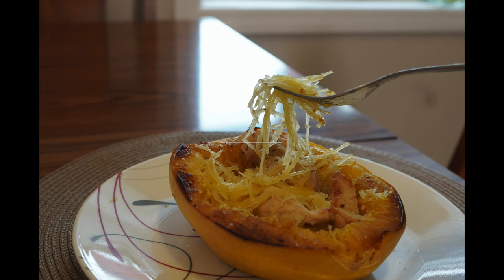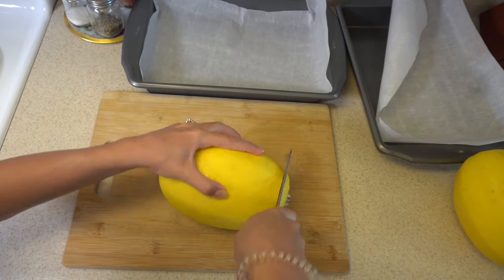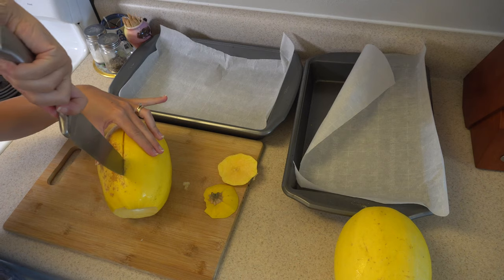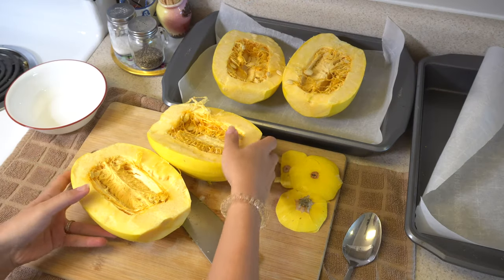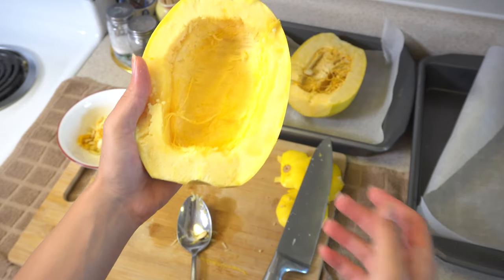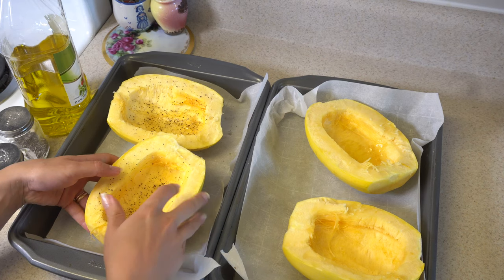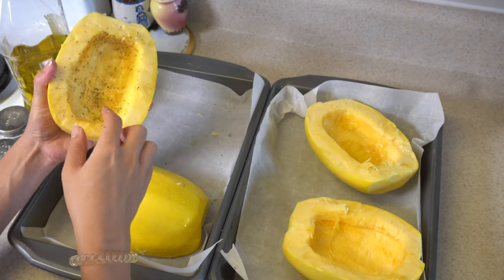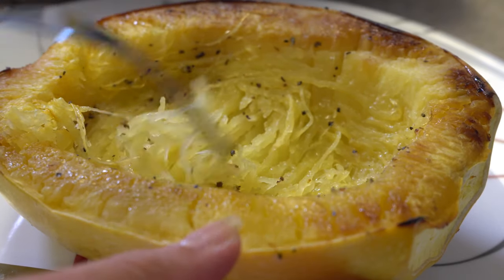Spaghetti Squash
Hello everyone, in this recipe I showing you how to cut, clean, cook and ways to eat `Spaghetti Squash` .

Spaghetti Squash is so healthy and delicious! It is a vegetable which turns into a spaghetti shape when it cooked. It is amazing! Perfect for people who are trying to loss weight but want to eat some spaghetti. Okay lets` be honest of course it is not the same taste but perfect to replace your noodle hungriness.

A good choice for vegetarian. After cooked you can eat just like that or add some stuff like vegetables or meats and enjoy together. I showed how I am eating my squash most of the times. And not just me but my husband loves like that. So, try it and enjoy this delicious healthy meal!

Ingredients:
Spaghetti Squash (I cooked two cut into half so four half piece of squash)
Olive Oil (just enough to brush around the squash)
*Optional:
Butter (To taste) (I used 1/2 Tsp)
Chicken (Couple little pieces of breast)

Icindekiler:
Spaghetti Squash (Ben iki adet kullandim ve ikiye ayirdim boylece dort adet yarim squash elde ettim.)
Zeytinyagi (Ic kismi ve kenarlara surulmeye yetecek kadar)
Tuz Ve Karabiber (Size bagli)
Opsiyonel:
Tereyagi (Size bagli)
Tavuk Gogsu (Birkac parca ufak kesilmis)
Parmesan Peyniri

You can share my recipes with hashtag

📝 Check my blog to see al my recipes with full description and video 👉🏻